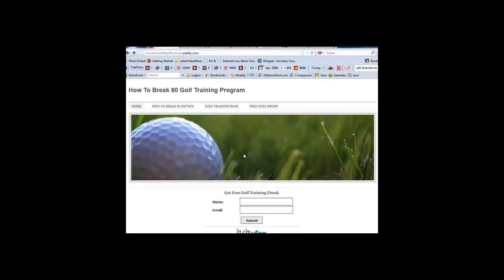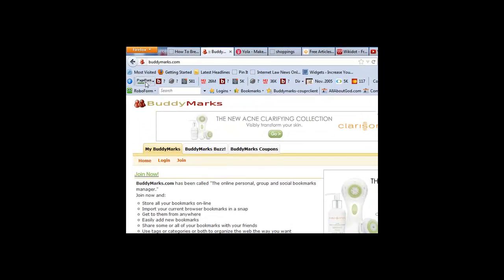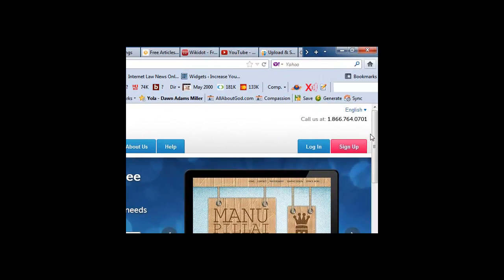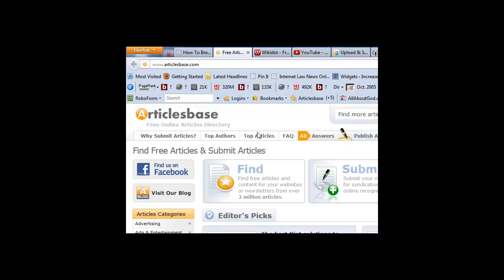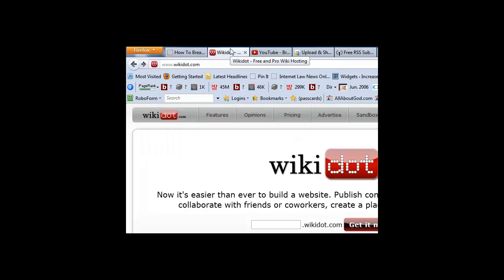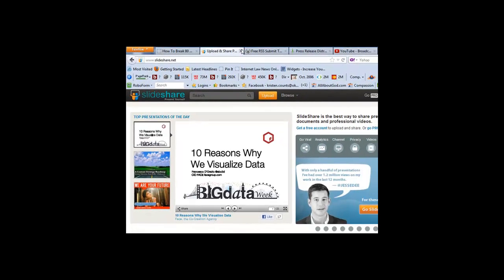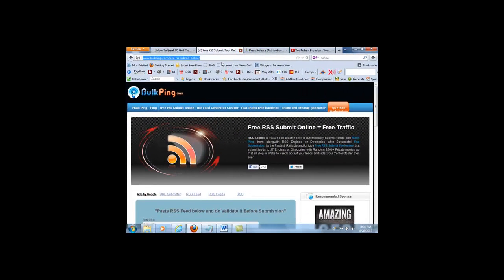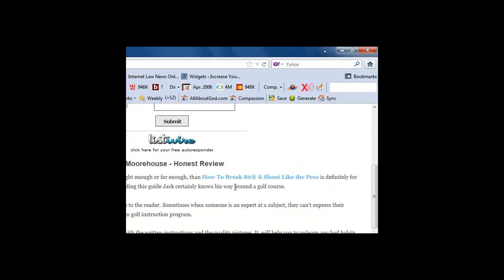free-traffic-generation-overview.mp4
free traffic generation an overview of how to generate free website traffic